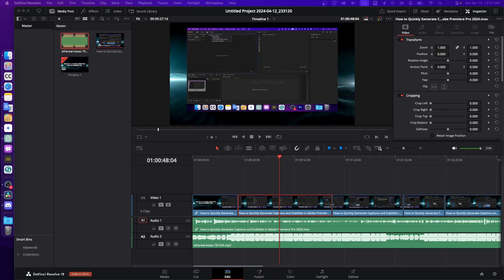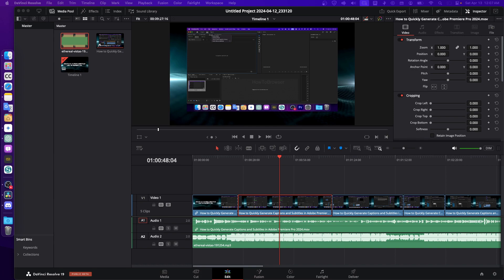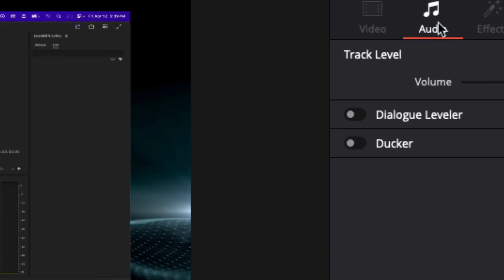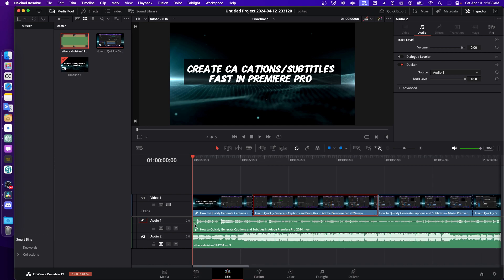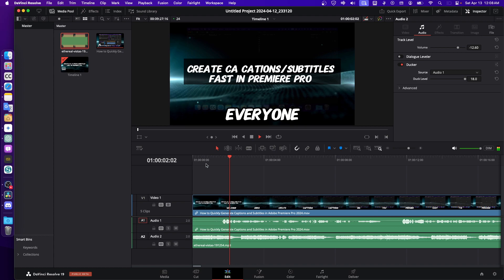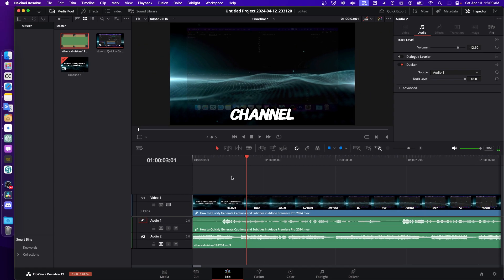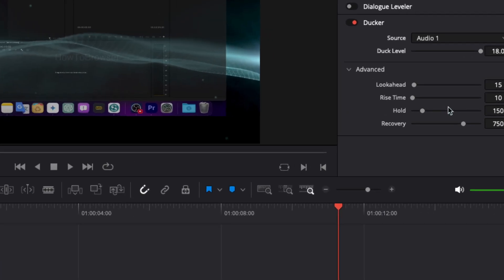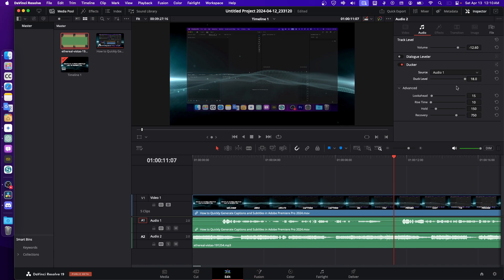How To Add Ducking In Davinci Resolve 19 2024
How To Automatically Adjust  The Volume Of Audio Track ducking tutorial in davinci